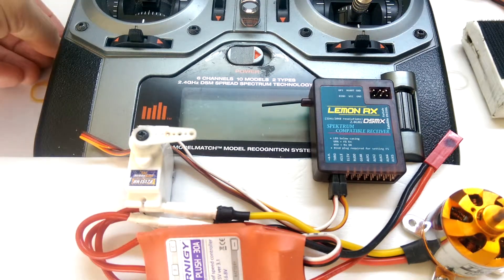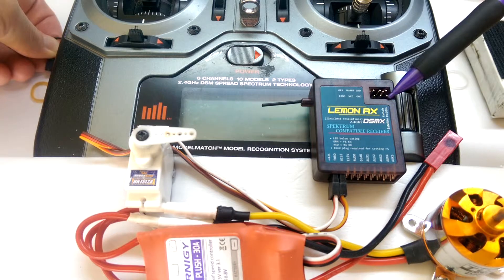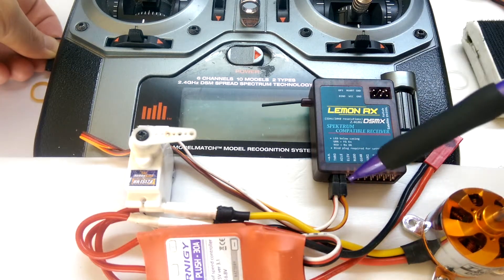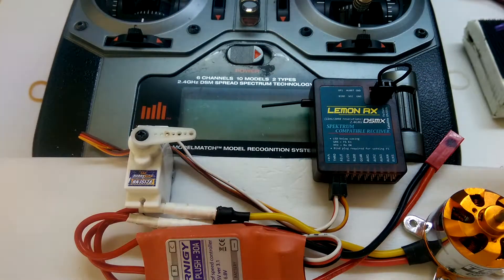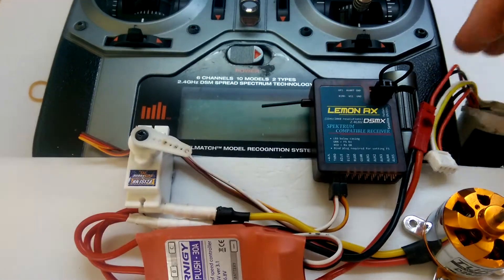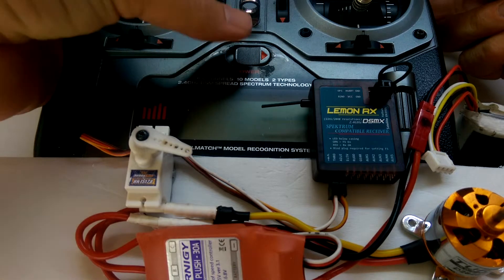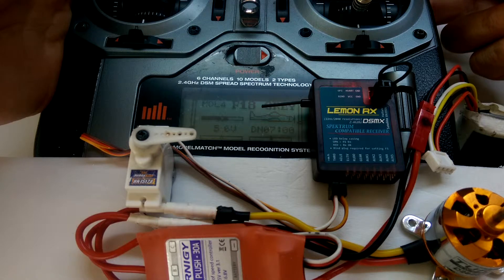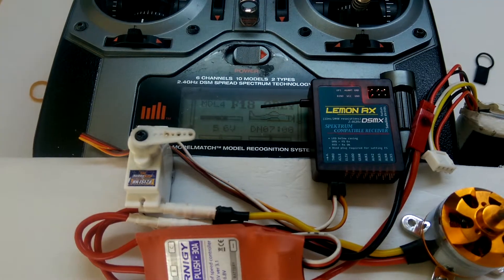Lemon Rx DSMX 10ch Bind Procedure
How to bind the Lemon-Rx 10 channel receiver